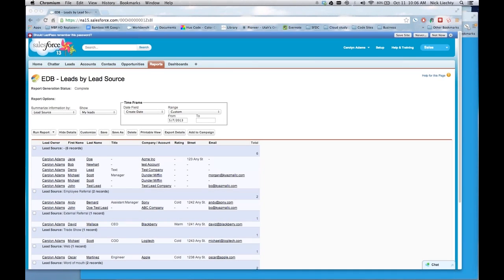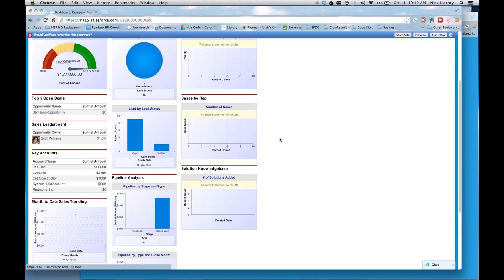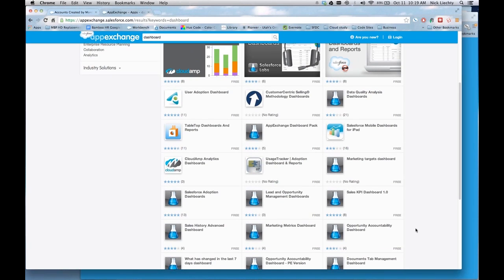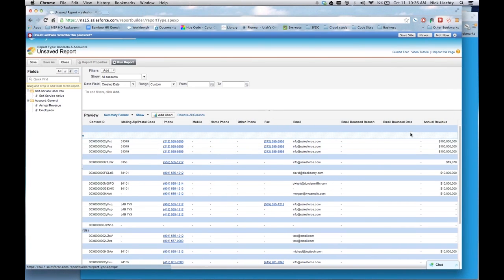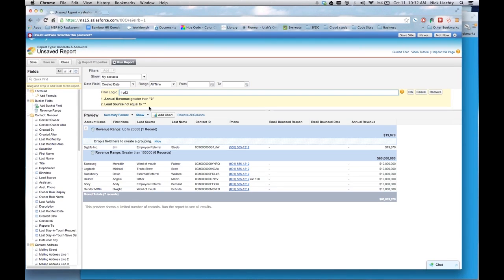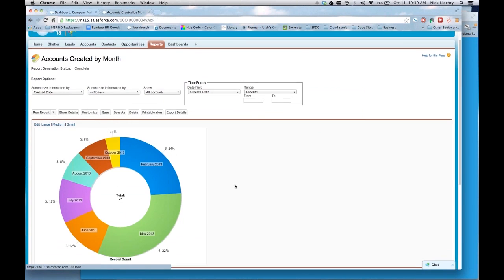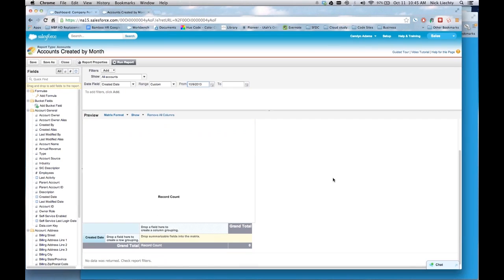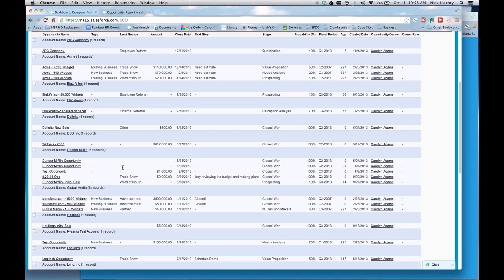Getting the Most Out of Reports and Dashboards in Salesforce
Salesforce training videos for beginners, administrators, and developers. Learn how to set up and get the most out of your Salesforce reports and dashboards.